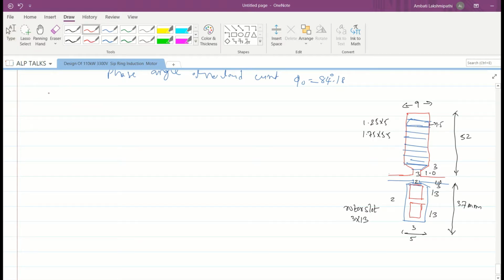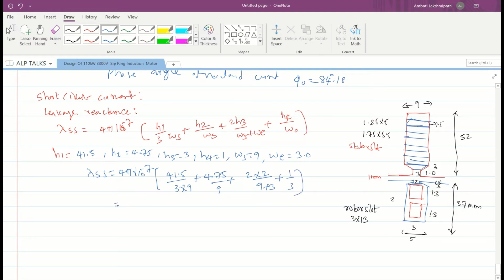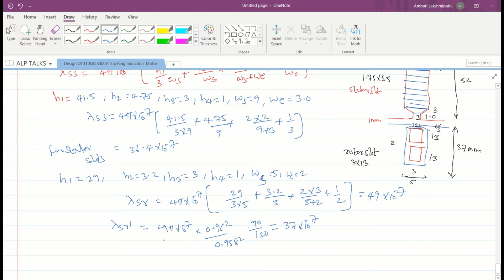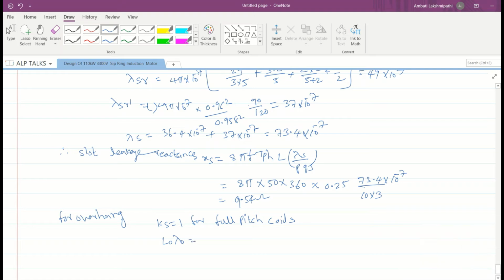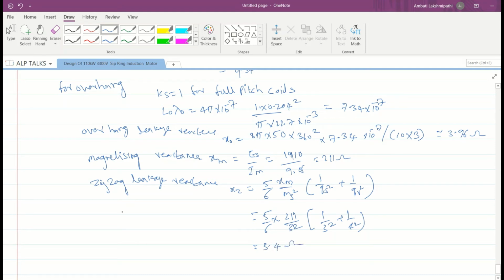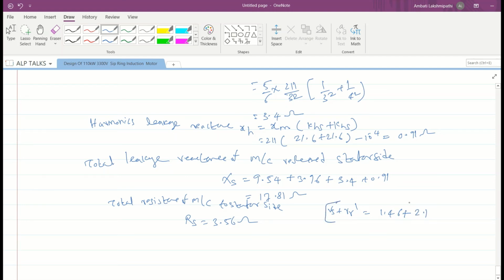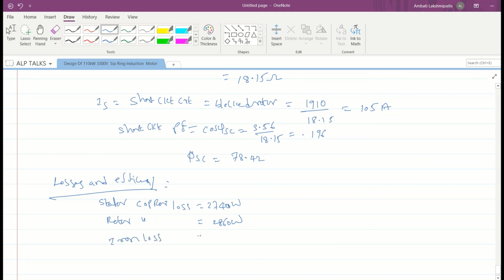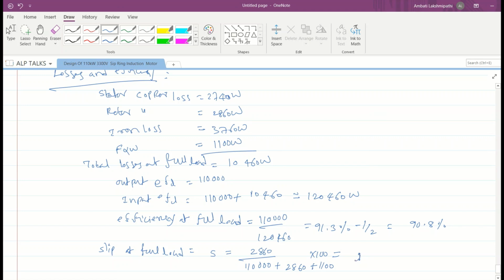Part5/5: Induction Motor Design( Short circuit current -Leakage reactance, Resistance , Impedance,pf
This is Design of Slip  induction motor-
Specification:  3Ph,110kW, 3300V, 50Hz,600RPM ,.9Efficiency, .86 Power factor -

This Design in available in different parts.

In this video i discussed  on Introduction , Stator Main dimensions calculations( D,L)
Out put coefficient C0, Pole pitch, Peripheral speed, Radial ducts

You can watch remaining parts here!
Part1 : Introduction , Stator Main dimensions calculations( D,L)

Part2: Stator Design ( Stator winding,-Turns, Slots, Conductors Sizing, Mean length of turn, Resistance,  Stator core, Flux density calculation)

Part3: Slip ring induction motor Rotor Design( Air gap, Rotor Winding, Rotor Slots, Turns, Induced Voltage, Conductor Size, Rotor Current, Flux Density, length of mean turn, Resistance, I2R loss, Rotor Depth, Rotor Inner diameter)

Part4: Induction Motor Design- No load current calculation ( Magnetizing current Im :-mmf required for Magnetic circuit, Loss Current Ic: Stator Core, teeth weight, Iron loss, No load copper loss, No Load Current, No load power factor , Phase angle)

Part5: Induction Motor Design( Short circuit current calc-Leakage reactance calc, Resistance , Impedance, Short circuit power factor, Losses & Efficiency, Slip Calc)

Part6: many other topics i  will post in future sessions.

If you are interested then join with me ...
ask your questions, doubts...I will try my best to answer your concerns!

or install telegram &search for AlpTalks and join into it.

🔴 AlpTalks LIVE
Join us for our YouTube livestream on every  month  3rd Sunday 6.0PM IST ( Upcoming Live on May 18th)